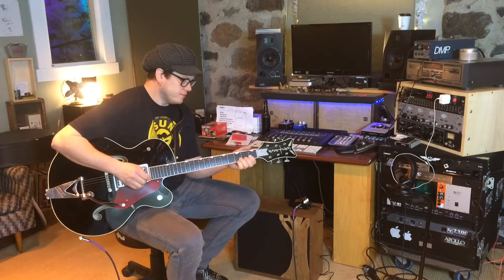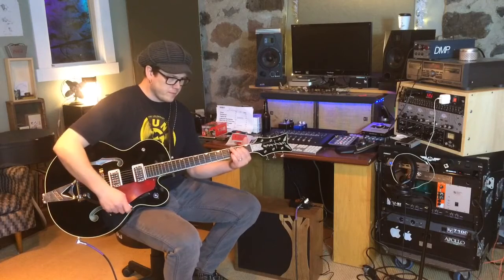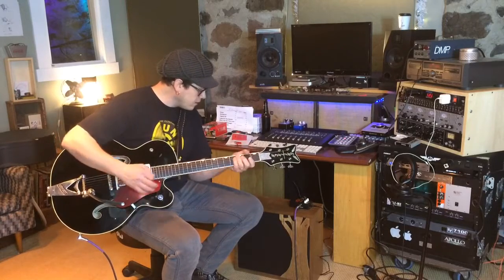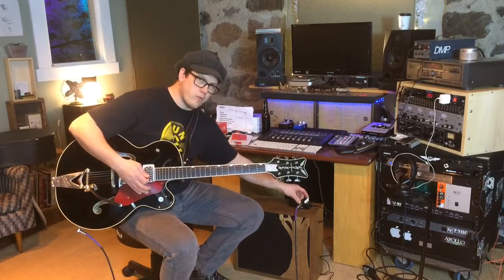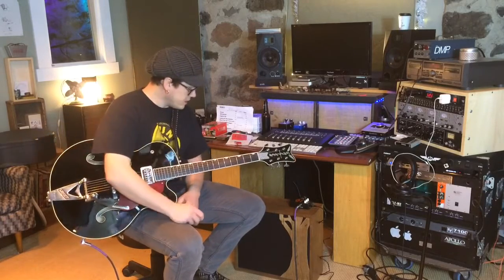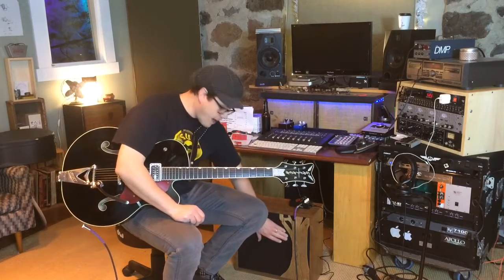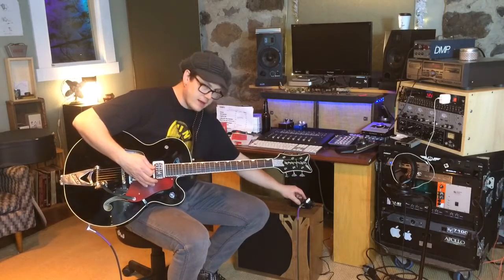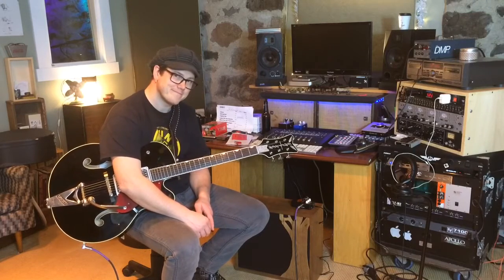Quilter Tone Block 45 - First impressions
I power up and hear the quilter tone block 45 for the very first time live on camera.